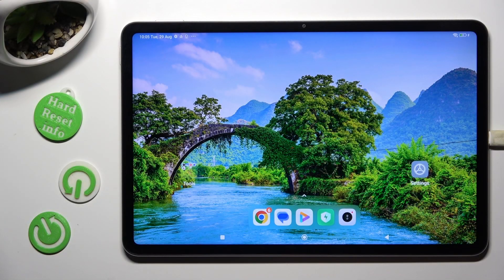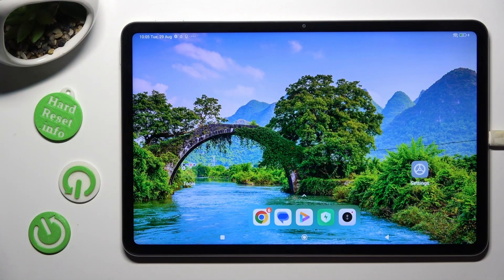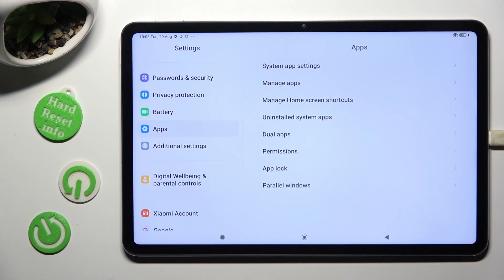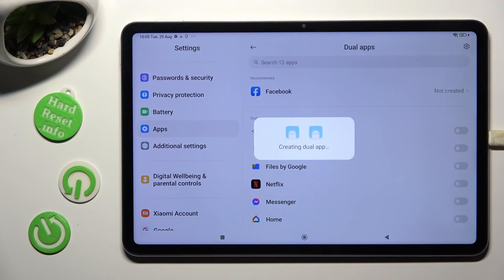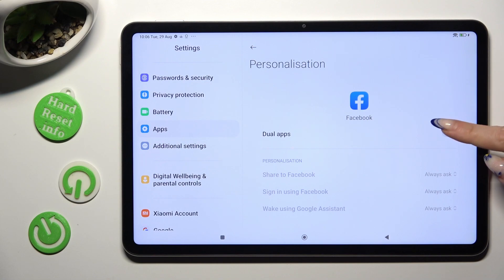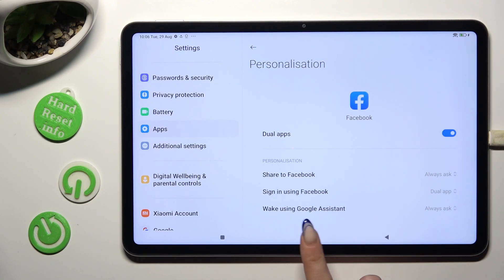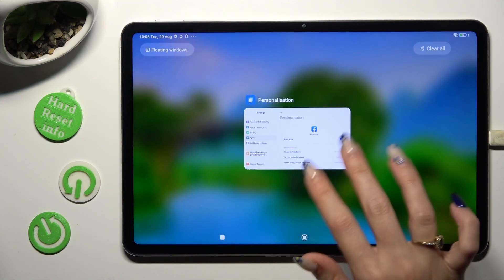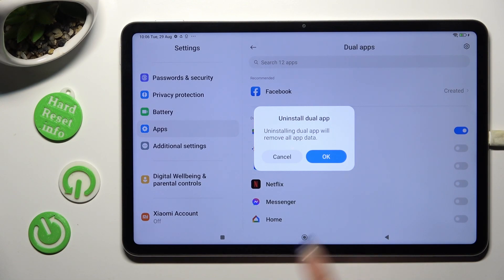How to Clones Apps on XIAOMI Pad 6 - App Cloner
Did you know your XIAOMI Pad 6 has a hidden gem – the App Cloner feature? It's a game-changer! In this video, we'll guide you through harnessing the power of app cloning on your tablet. Whether you want to run two WhatsApp accounts or keep personal and work profiles separate, app cloning is your solution. Discover how to clone apps effortlessly, customize settings, and manage your digital life with ease. Say goodbye to juggling multiple devices and hello to simplified multitasking.

How to copy apps on XIAOMI Pad 6? How to create the app clone on XIAOMI Pad 6? How to set up and use the app cloner on XIAOMI Pad 6?